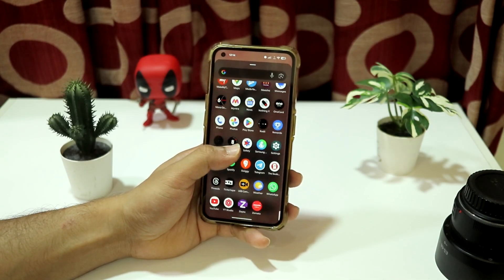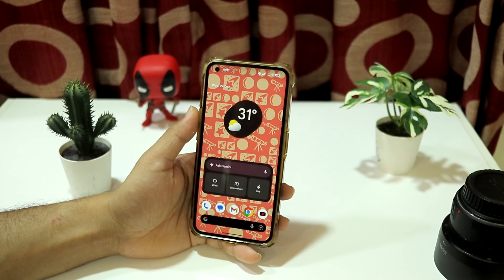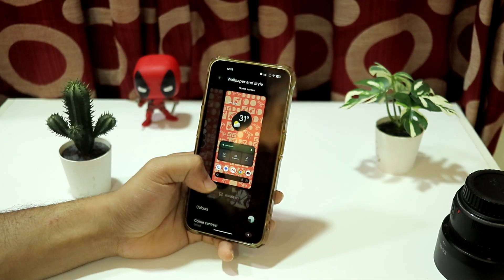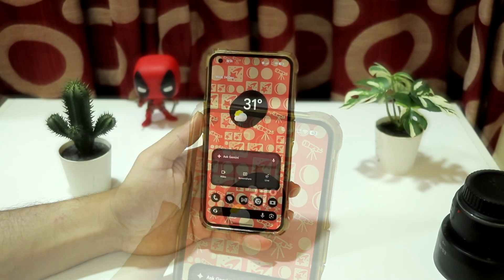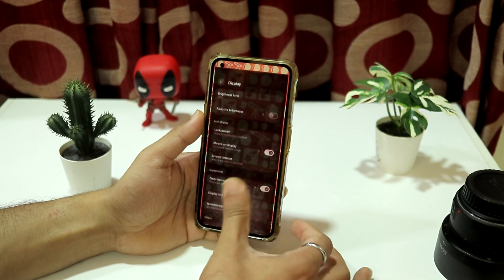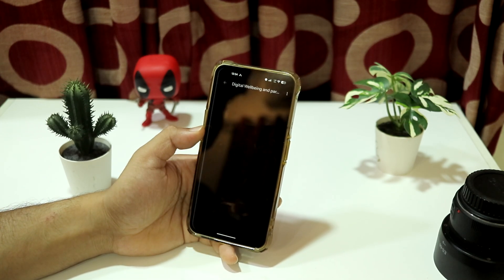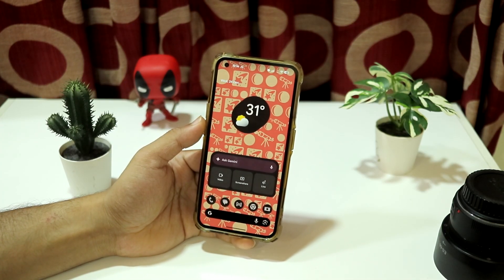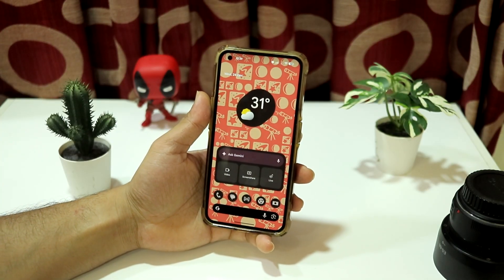Pixel OS 16.1 | Android 16 QPR1 | Material 3 Expressive | Nothing Phone (1)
Pixel OS 16.1 is based on Android 16 QPR1 release. It comes with the new Material 3 Expressive design which brings new UI changes to a lot of system elements.

Credits - Samarth

ROM Information :
ROM Title - Pixel OS 16.1
Android Version - Android 16 QPR1
Build Date - 14/12/2025
Security Patch - November 1, 2025